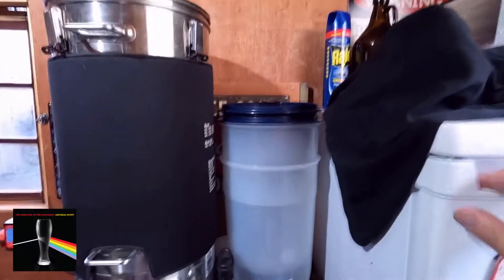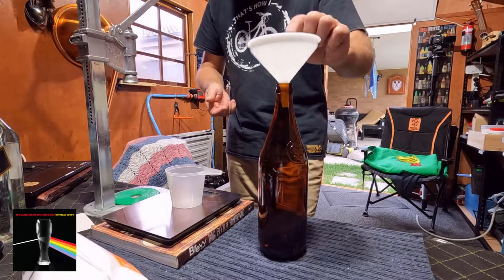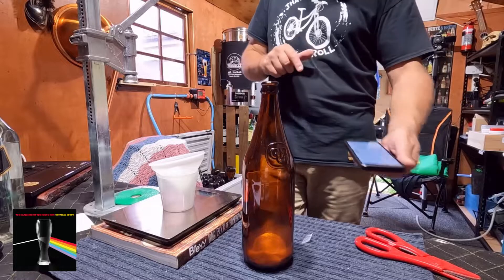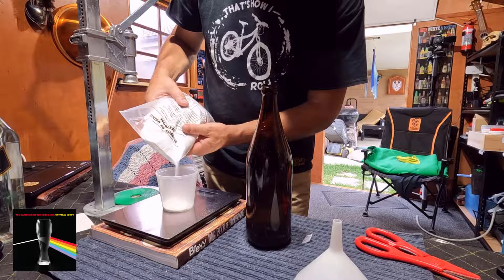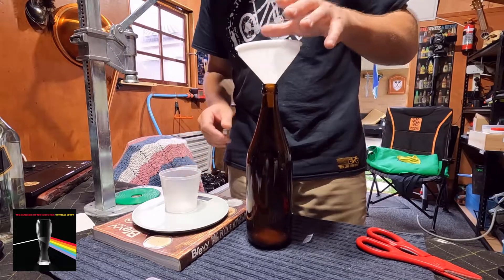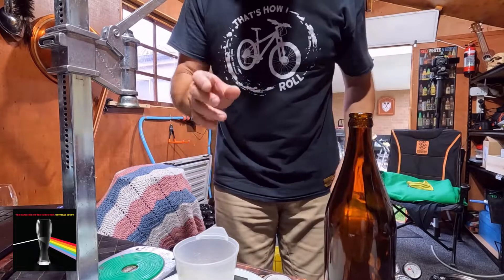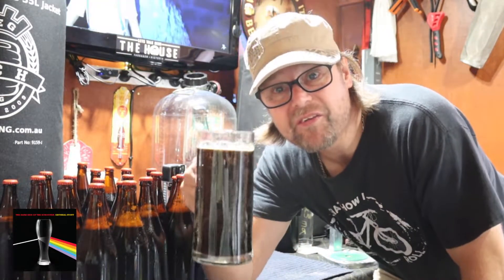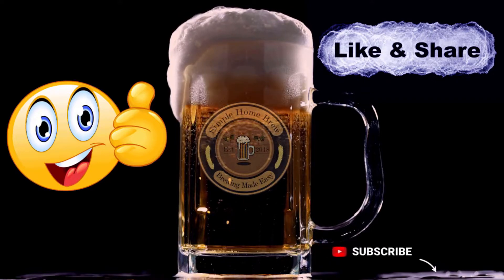Unveiling The Hidden Depths Of Kegland's Dark Side Schooner | Part 2: Bottling & Savoring A Secret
This is great example of using alternative items to measure your ingredients as well as the problems you come across. Bottling can be painful sometimes!
Dark Side Of The Schooner | Part 2 | Bottling and a sneaky taste.

If you wish to send me stuff? Post to:
Pierre Verhulsdonk
79 Princes Hwy
Traralgon    3844
Victoria Australia
Consider supporting the channel::
Items I use in my videos:
Store I shop at:
Greenleaf Hydroponics & Homebrew